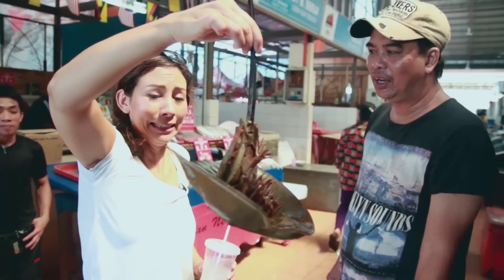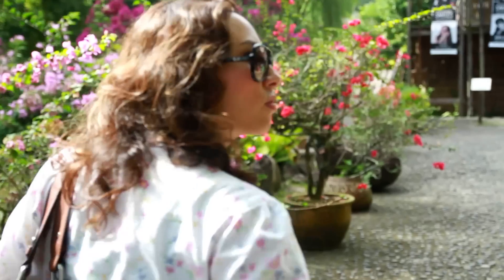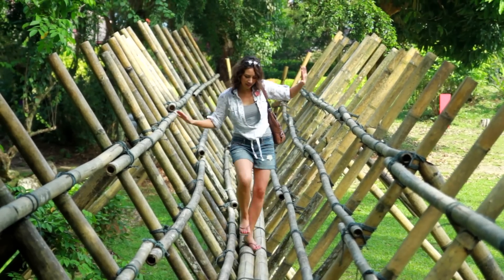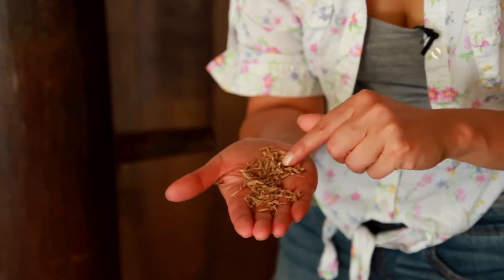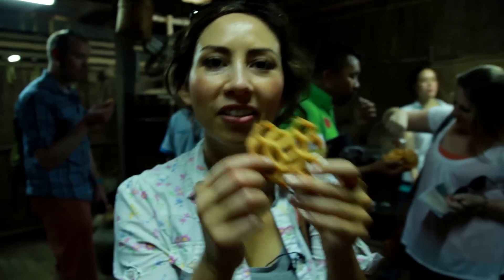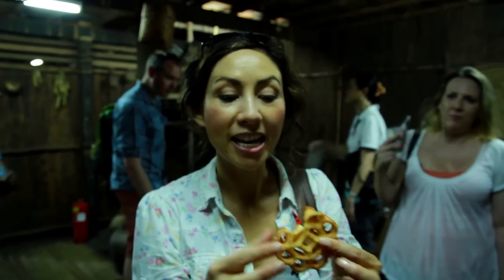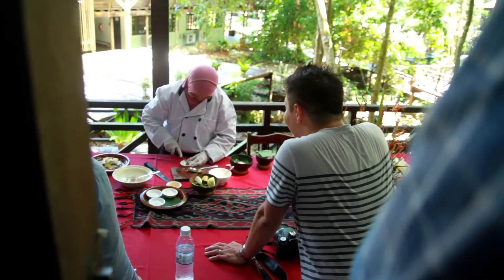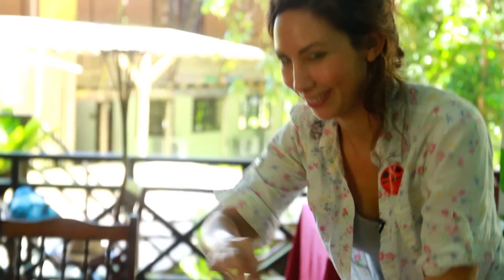Malaysia Airlines Food Blogger Trip ep 2 -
Malaysian Airlines asked me to host a bunch of top UK food blogger's and show them around my mum's side of the family's home town - Sarawak, Kuching.  This episode we learn all about the culture of Sarawak at the cultural village at Damai Beach.

My mission is to help as many single moms and parents as I can through my love of food and life, so I’ll be making videos on momtrepreneur business ideas, health, beauty, and relaxation too.